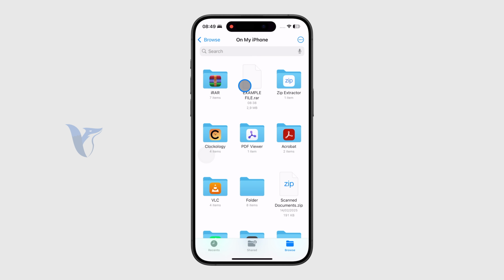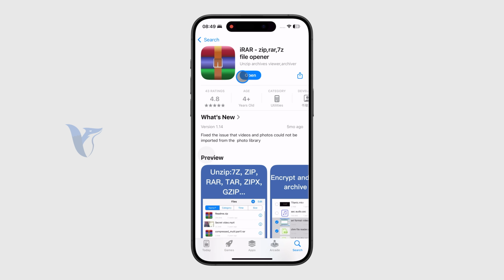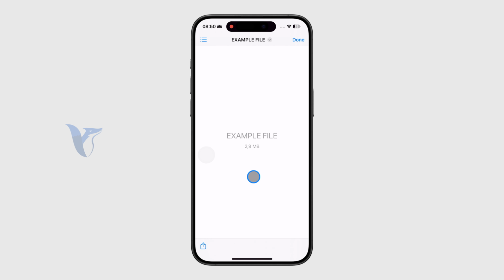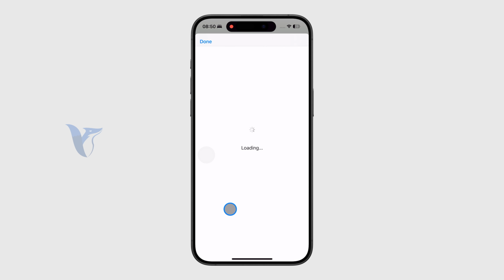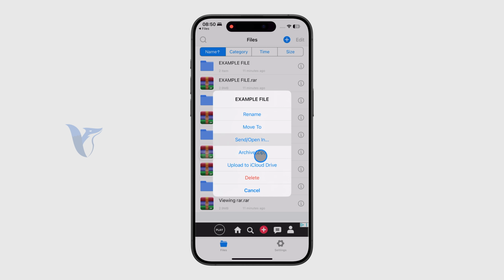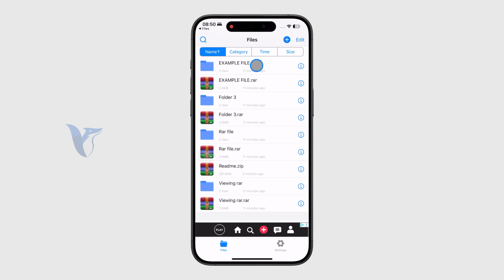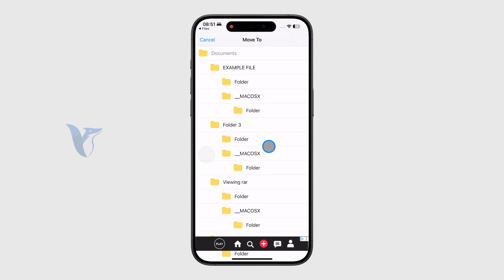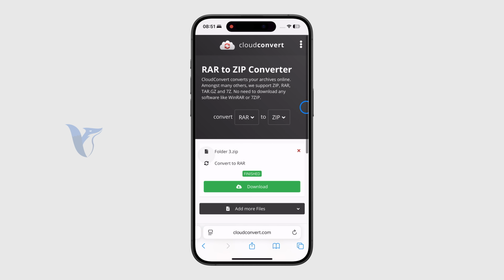How to Convert Rar to Zip in iPhone (tutorial)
Discover how to easily convert RAR files to ZIP format directly on your iPhone using free apps or built-in tools. This video walks you through the step-by-step process so you can manage compressed files more efficiently.